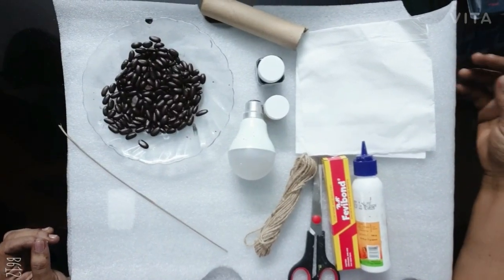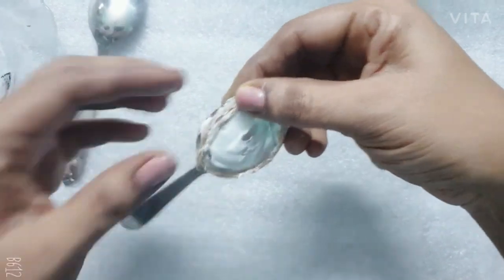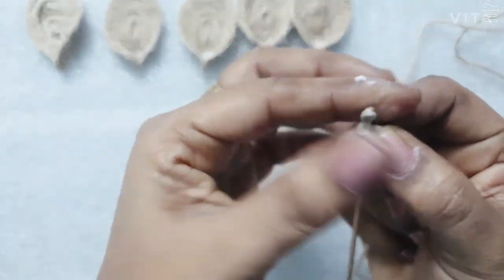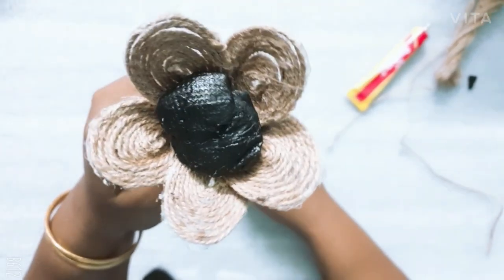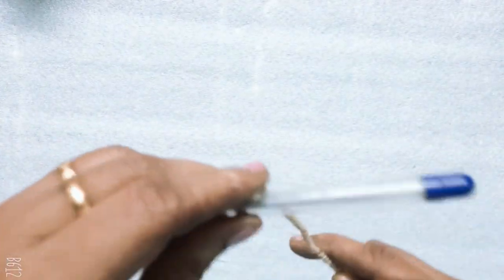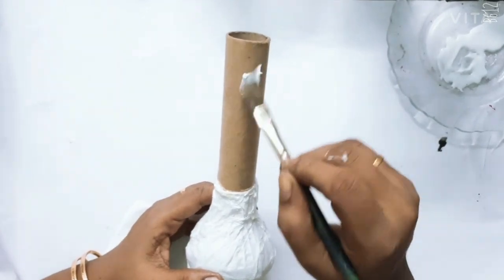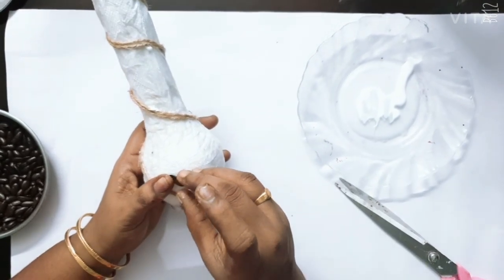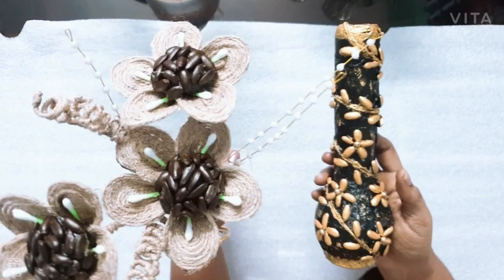CREATING BEAUTIFUL CRAFT WORK WITH CUSTARD APPLE SEED BY IVY FERNANDEZ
In this video you will know a new craft idea with custard apple seed